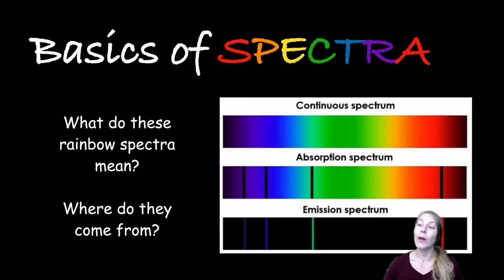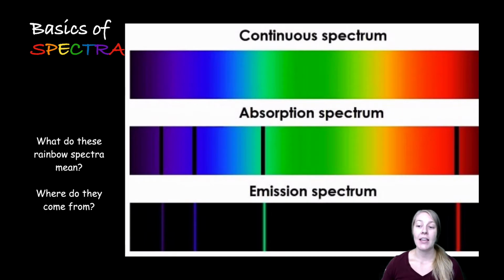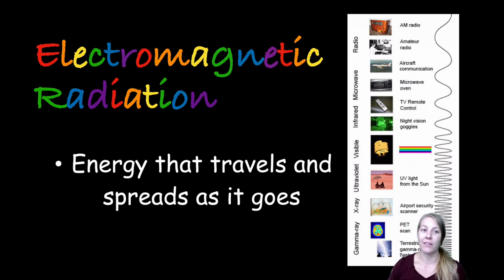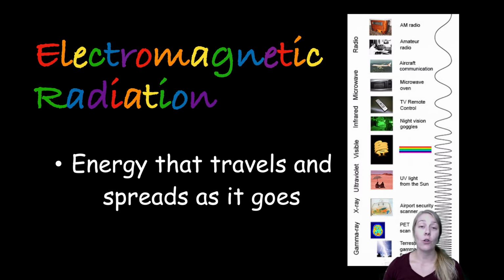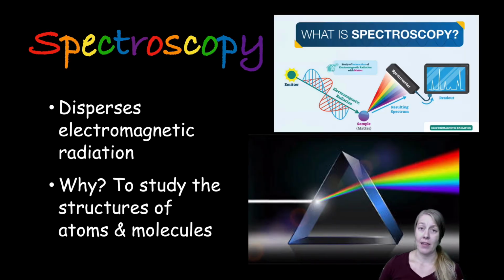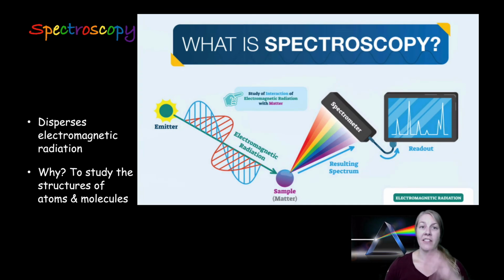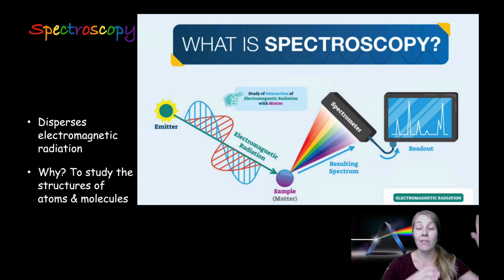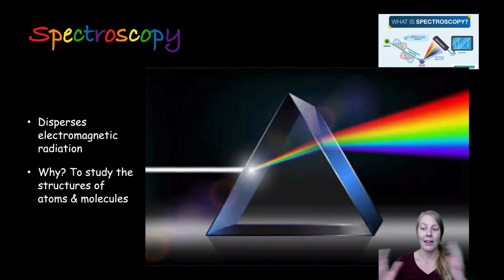1A Spectroscopy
Intro to evaluating star spectra